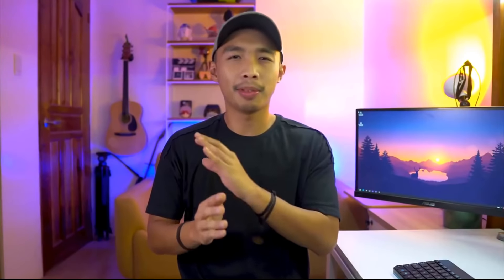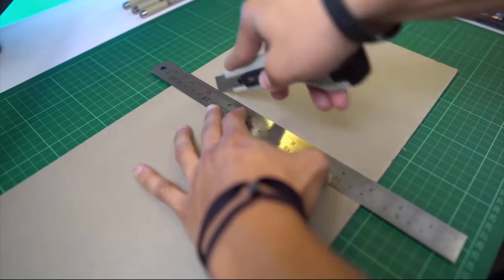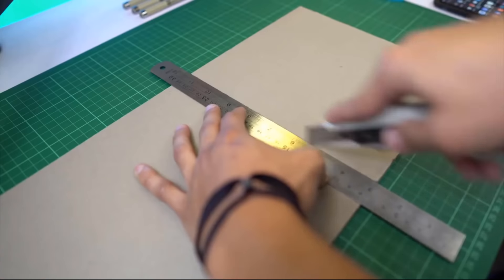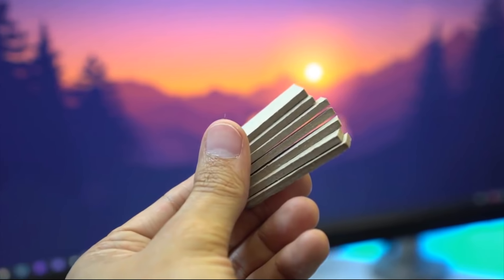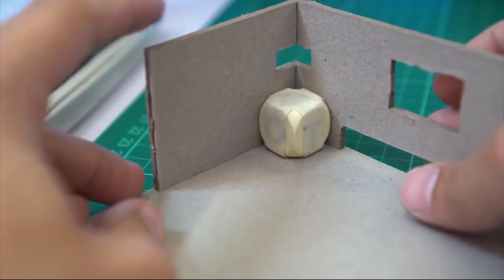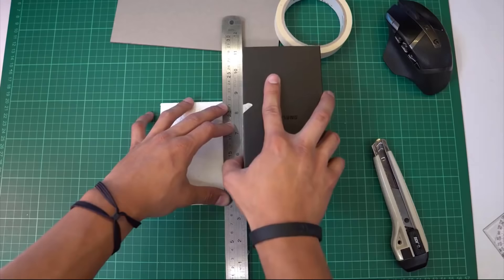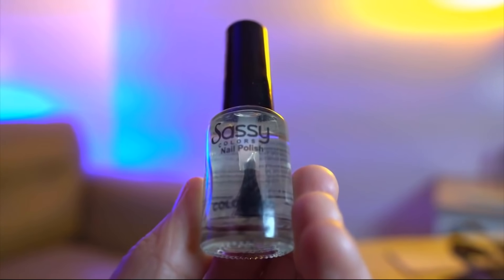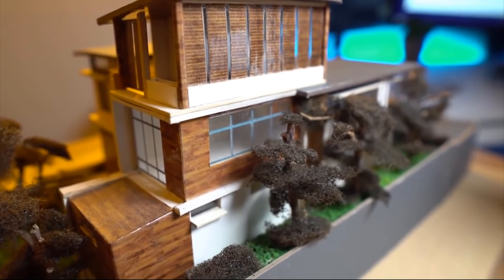Architectural Model Making HACKS!!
Virtual 3D Modeling has for decades been increasing in its popularity, yet hand-made models are far from extinct. Perhaps a reason for this is that despite the "3D" in "3D modeling," viewing those models on a screen or print is still, effectively, two-dimensional. A physical model of course can be held in your hand, examined and understood spatially in a way that a CAD model can’t. It can also be used as a quick and intuitive 3D sketch to get some ideas going. Whether it's for a client or a professor, models are almost always necessary in order to produce a complete understanding of the relationship between spaces in your design. To make the most use of this tool, watch on for tips on how to improve your modeling
original video by: Liyan Austria